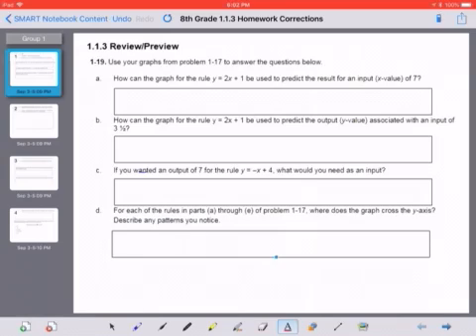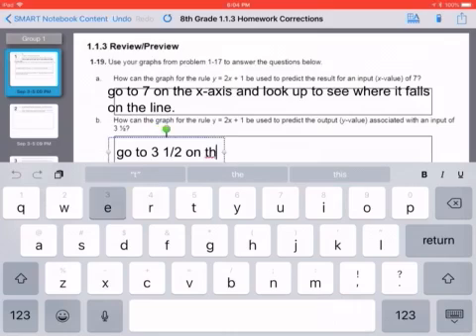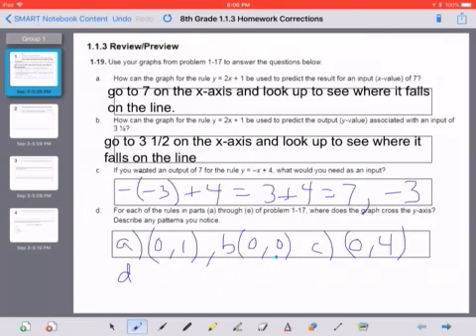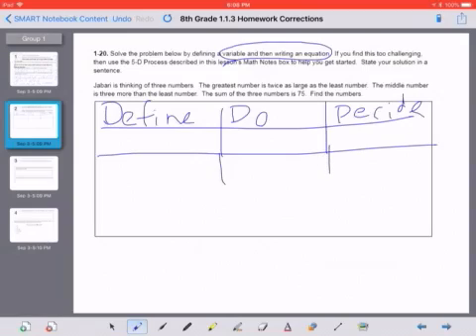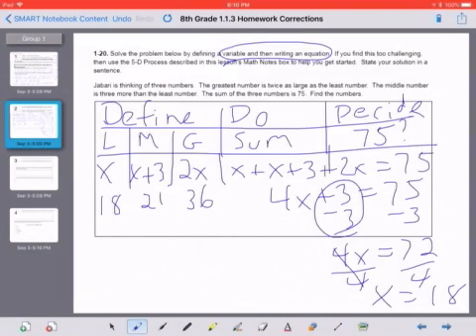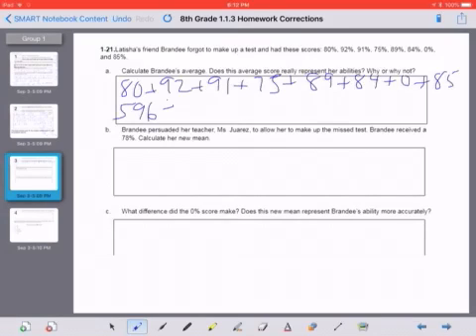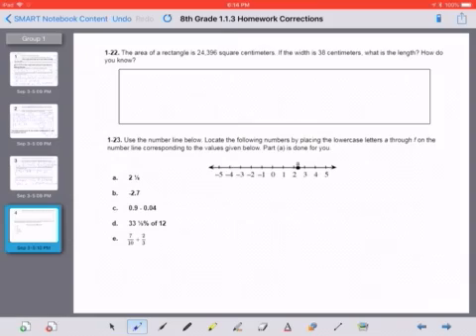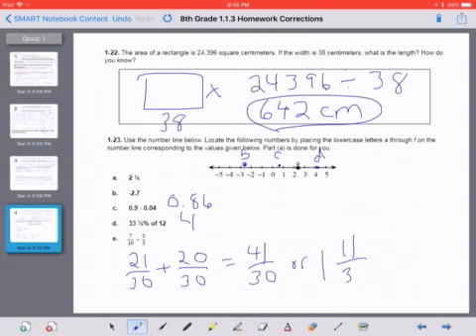8th Grade 1.1.3 Homework Answers